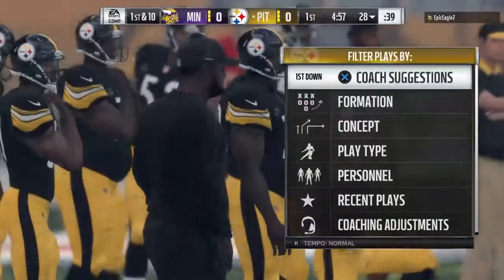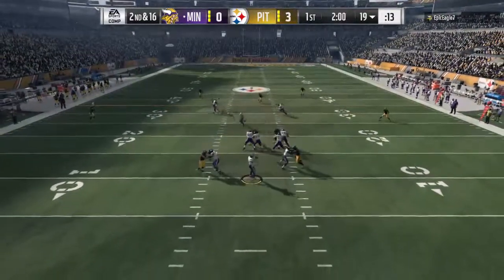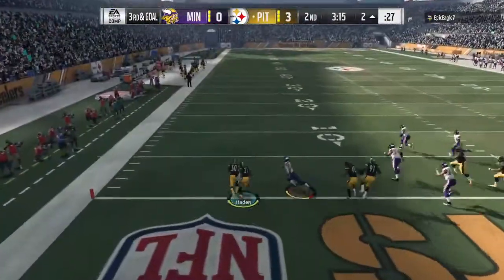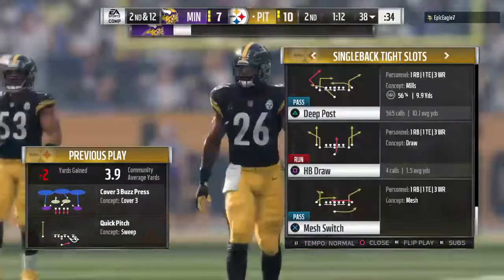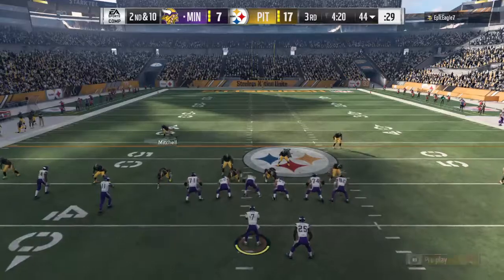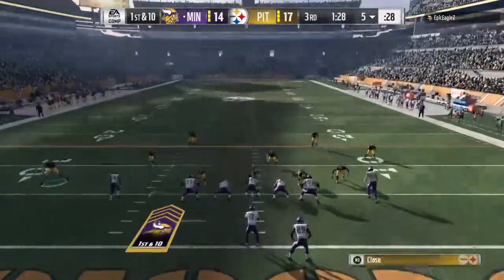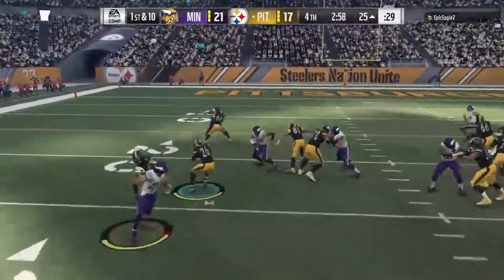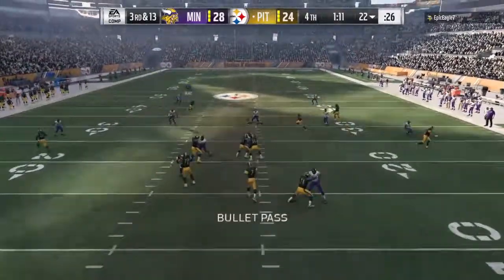SHUT-UP-u-loss's Live PS4 Broadcast